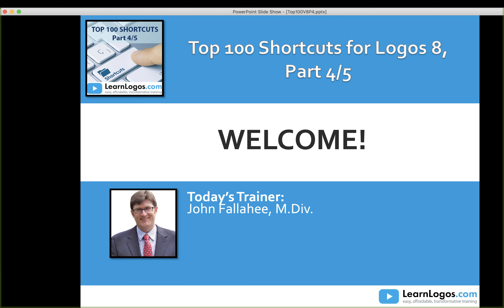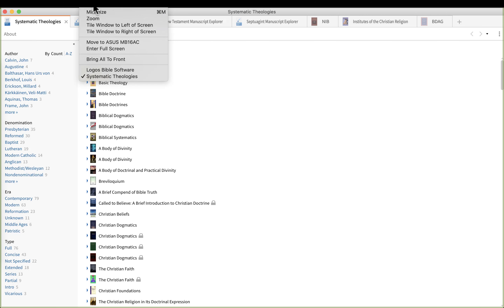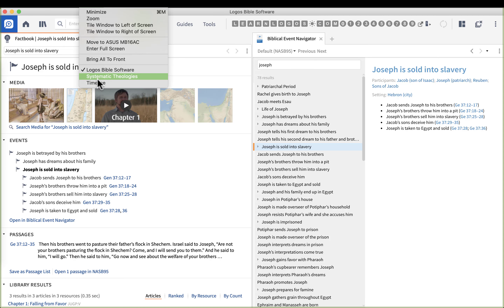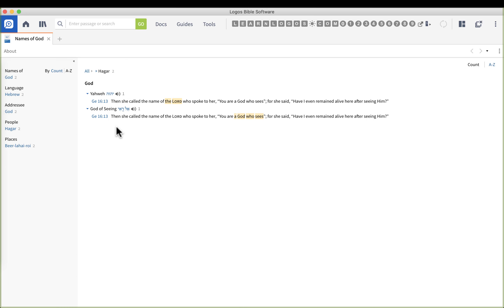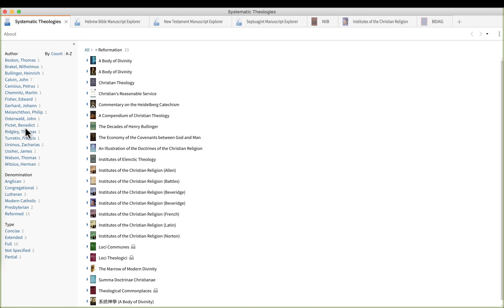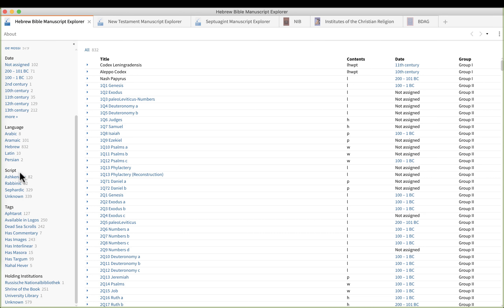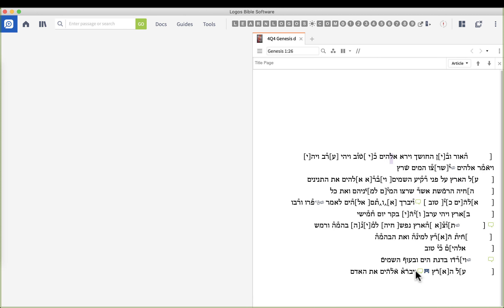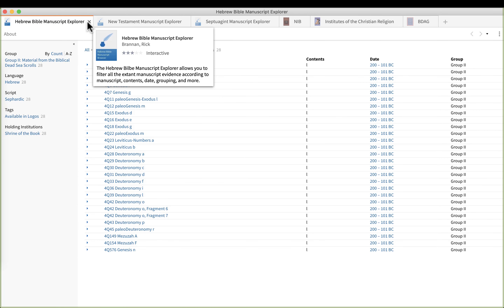Logos Bible Software 8 Top 100 Shortcuts, Part 4/5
VISIT
for more training and specials.